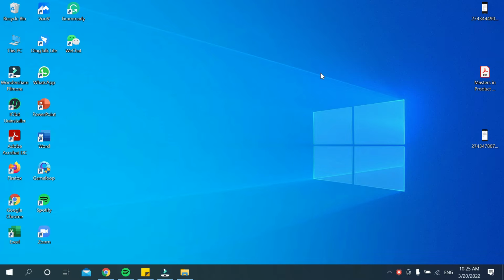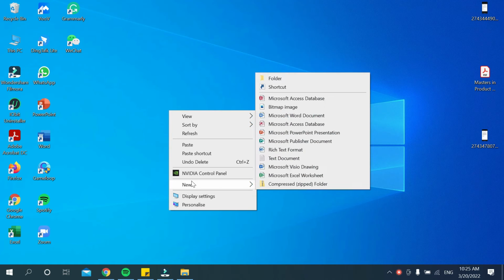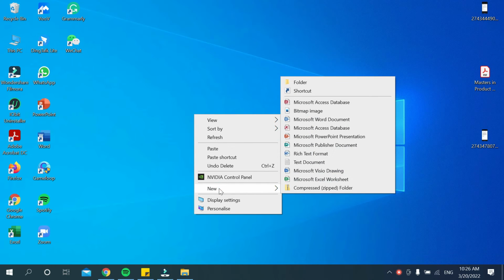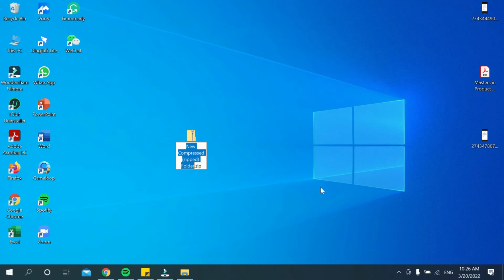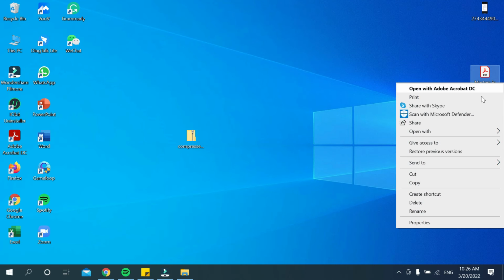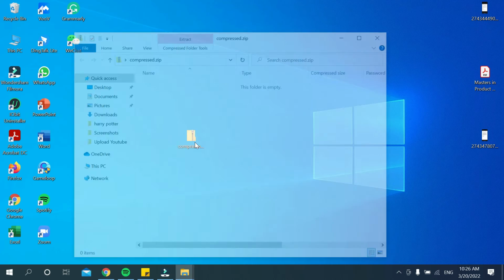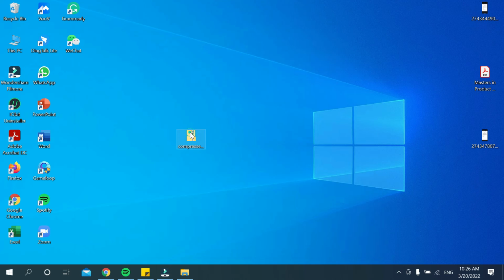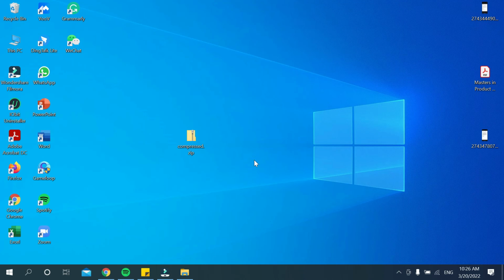How to ZIP a File in Windows 10 [Tutorial]